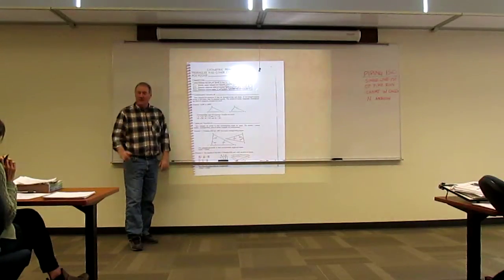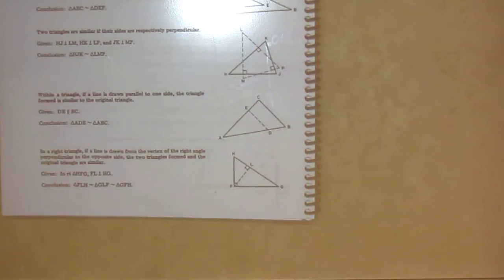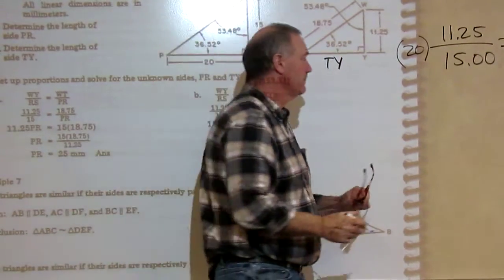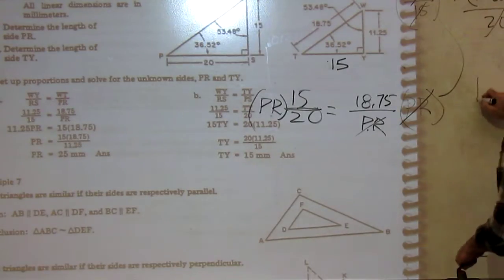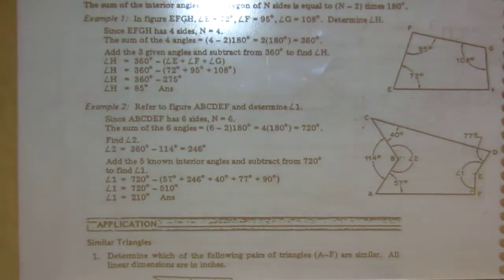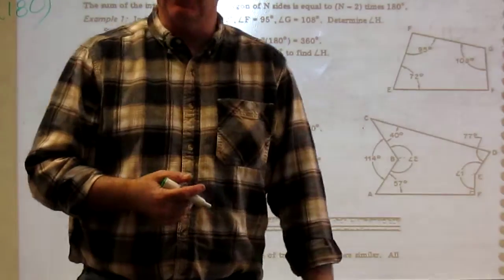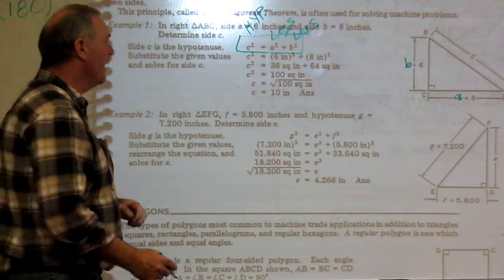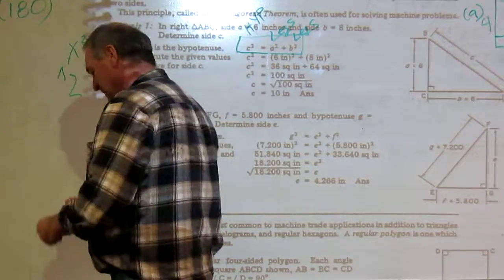Part 1 1-24-19